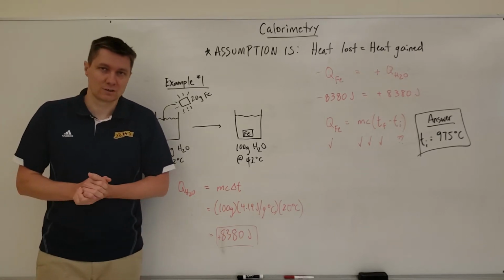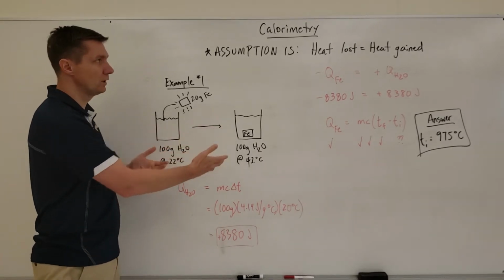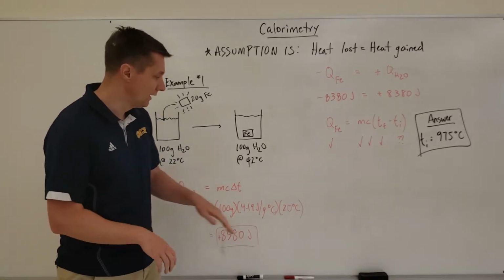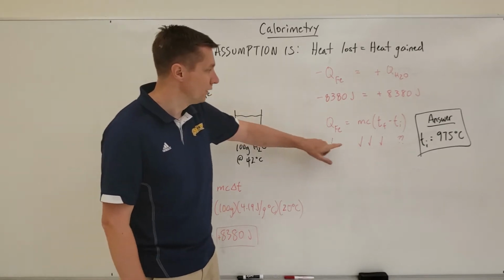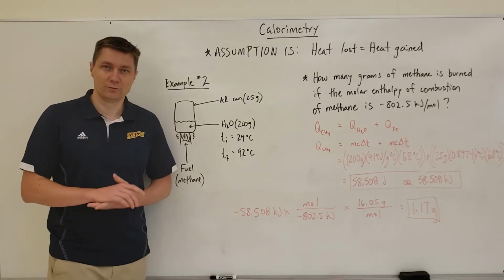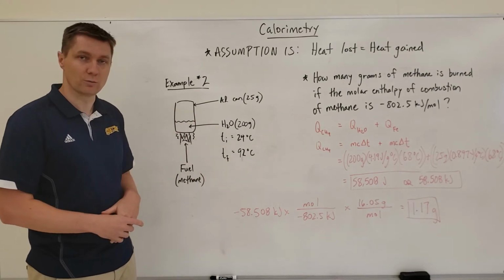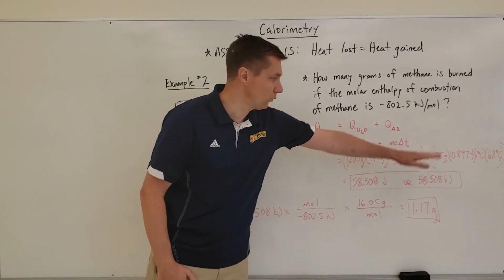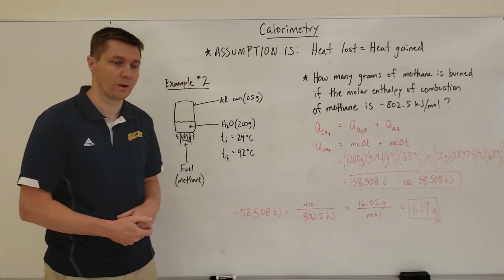Calorimetry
Two examples of calorimetry and how calorimetry is linked to kinetic energy changes in thermochemistry.